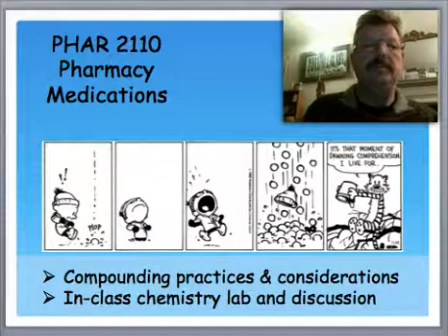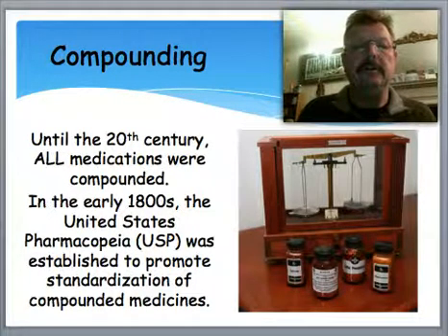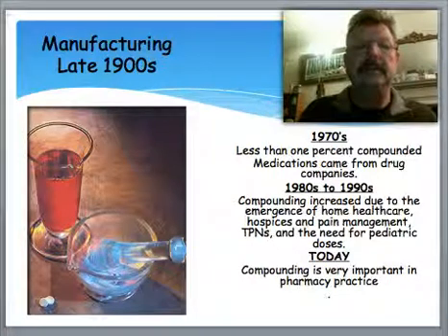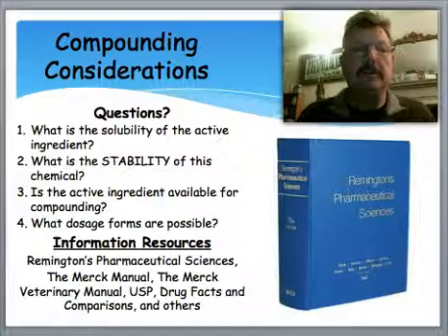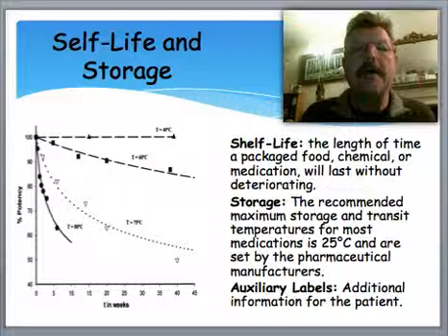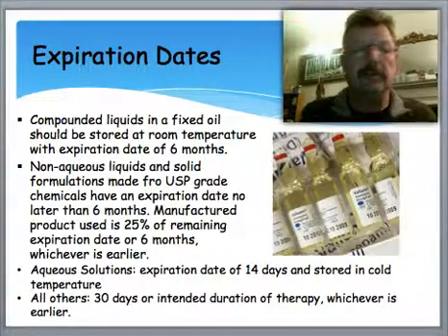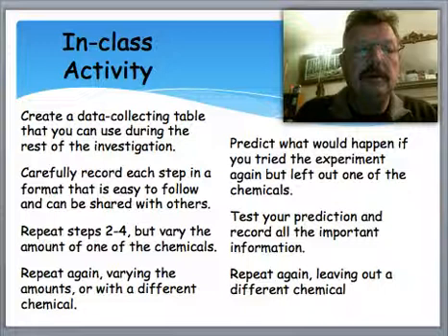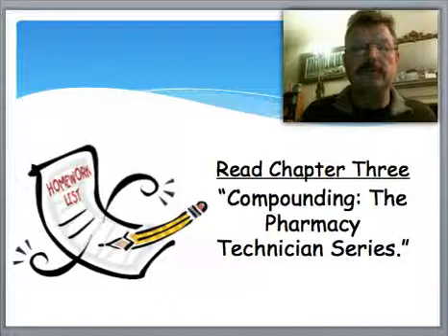PHAR 2110 January 29 Screencast